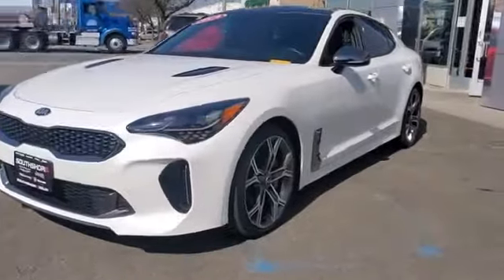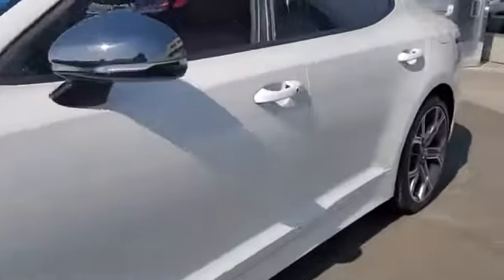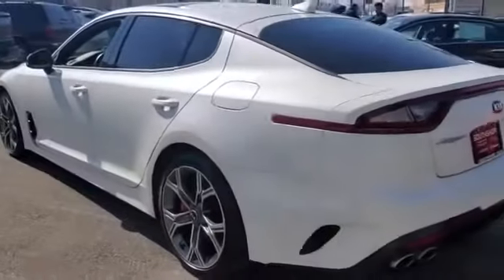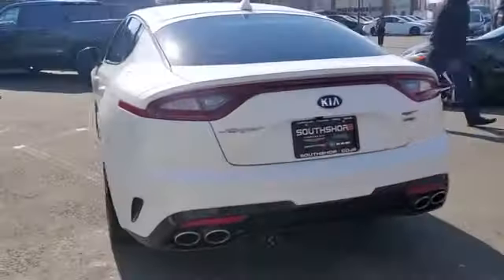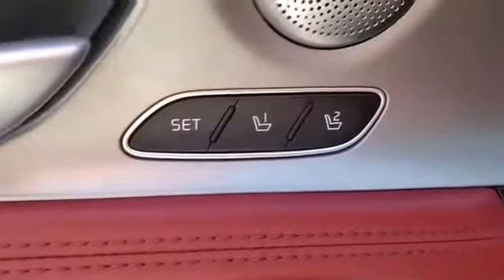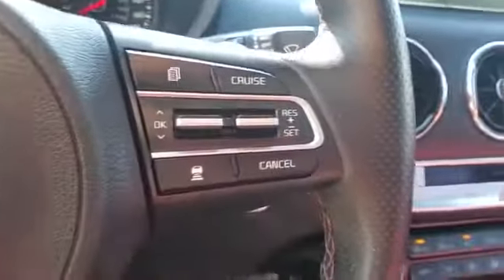Used 2019 Kia Stinger GT1 KNAE45LC8K6062255 Inwood, South Shore, Five Towns, Queens, New York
2019 Kia Stinger GT1 KNAE45LC8K6062255 Video

This 2019 Kia Stinger GT1 KNAE45LC8K6062255 is full of phenomenal features such as: